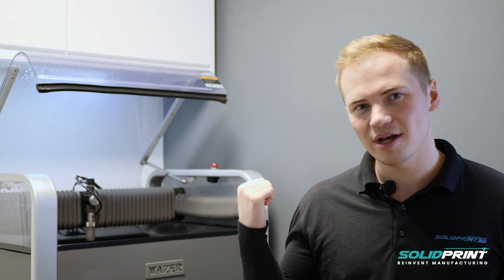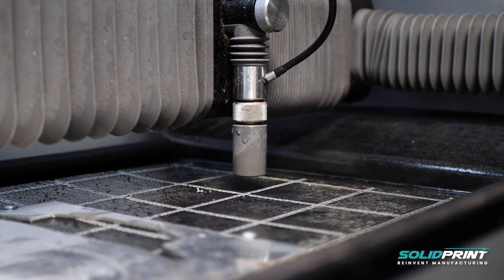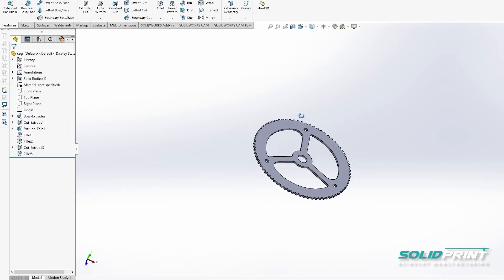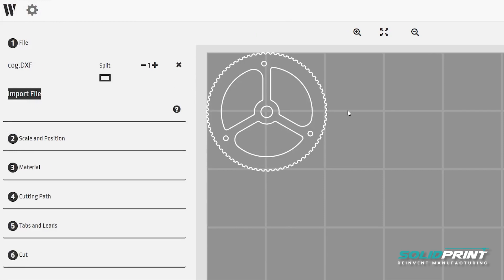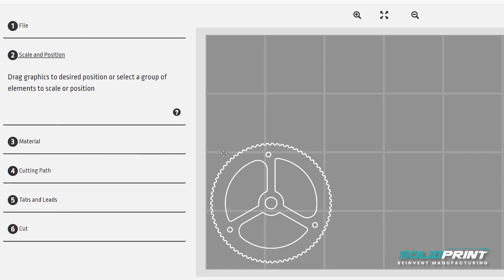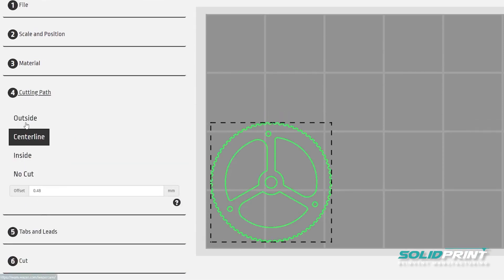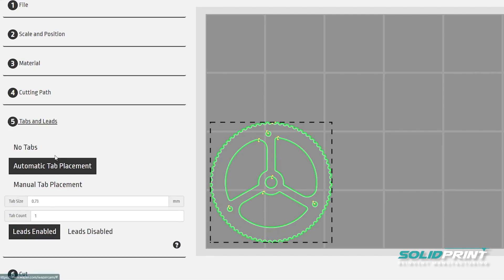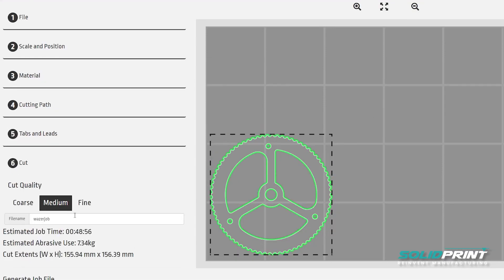Wazer Water-Jet | Easy as 1-2-3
The moment has finally come round, and we are so excited to share with you … the FULL WAZER Demo Video!

In this video, you will be able to see how the WAZER Desktop Water Jet Cutter can cut a simple aluminium COG, taking you through the CAD step all the way through to a physical metal part and what the results are! It really is quite remarkable!